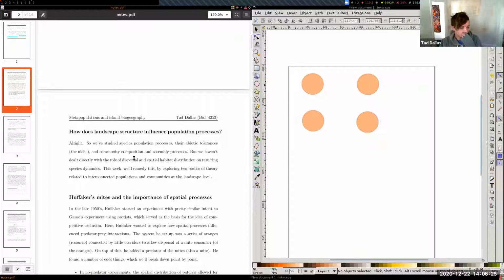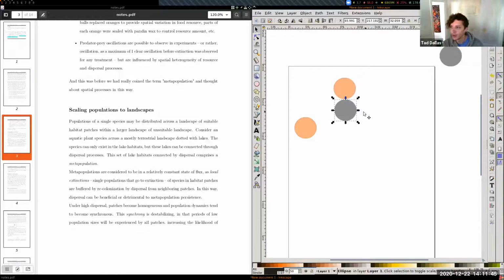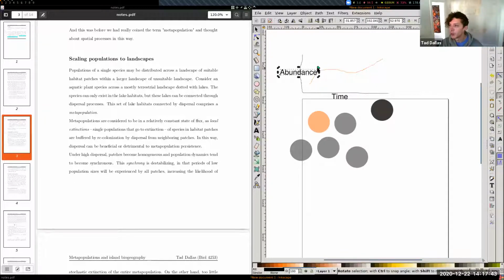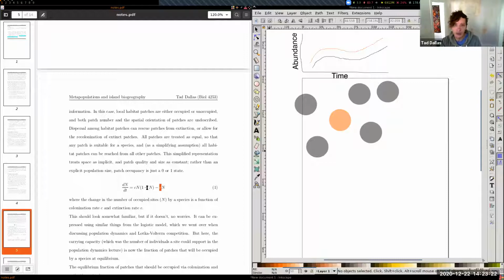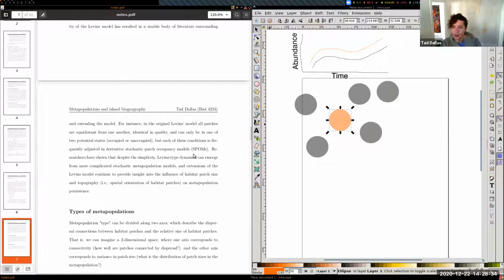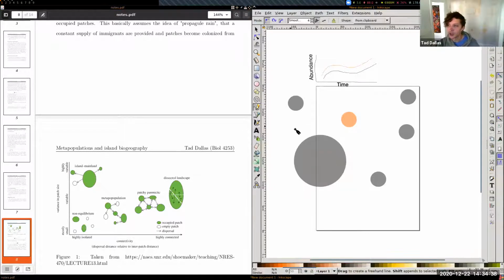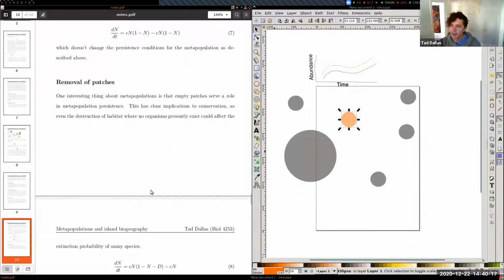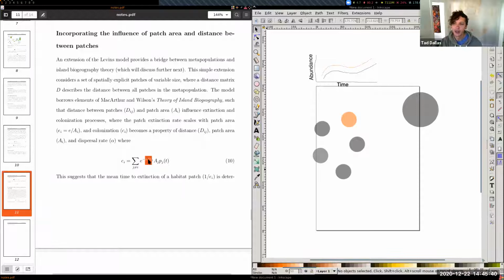Landscape structure (part 1)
Landscape structure (part 1: metapopulations)

This is part of a course on the principles of ecology, an upper-level undergraduate course taught at Louisiana State University.